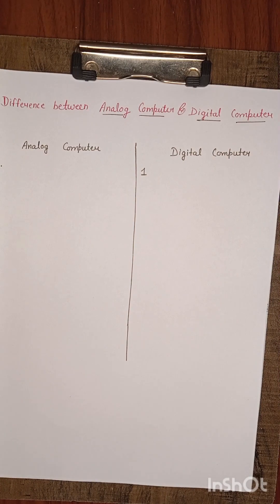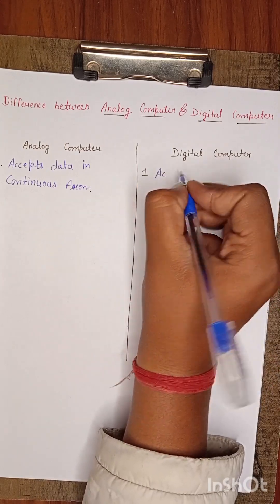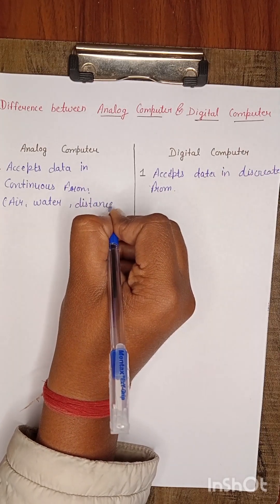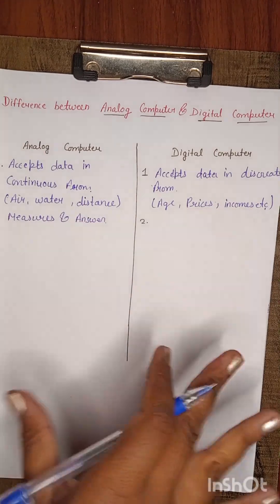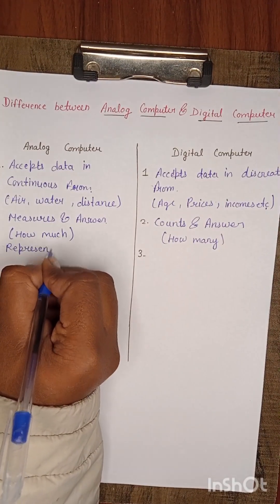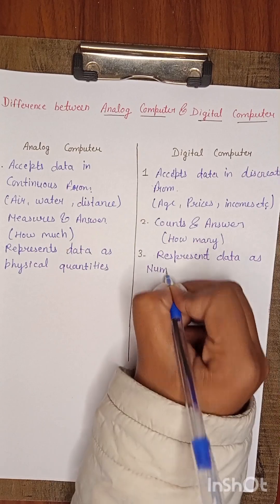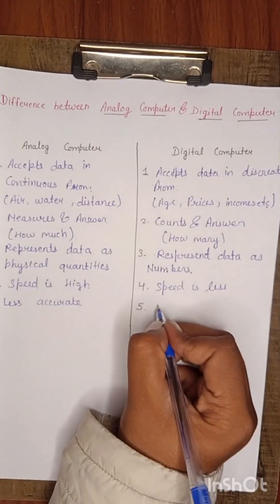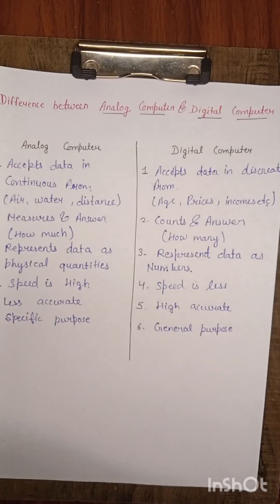Difference between analog and digital computer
Hlo everyone
I am Sunaina
welcome to Sunaina classes

An analog computer or analogue computer is a type of computer that uses the continuous variation aspect of physical phenomena such as electrical, mechanical, or hydraulic quantities (analog signals) to model the problem being solved. In contrast, digital computers represent varying quantities symbolically and by discrete values of both time and amplitude (digital signals).

digital computer, any of a class of devices capable of solving problems by processing information in discrete form. It operates on data, including magnitudes, letters, and symbols, that are expressed in binary code—i.e., using only the two digits 0 and 1.